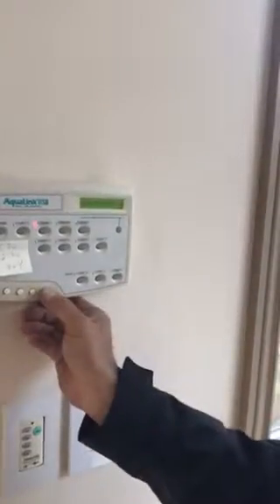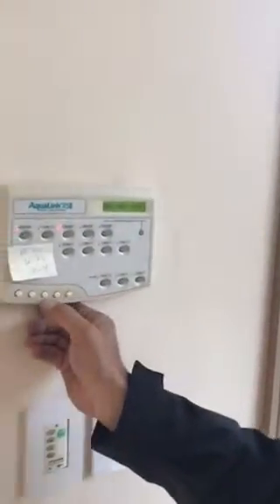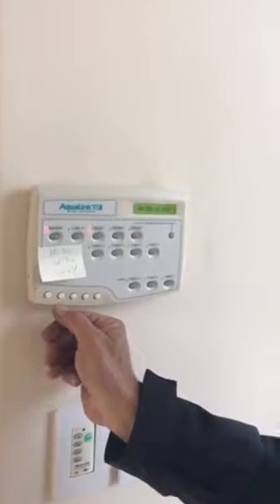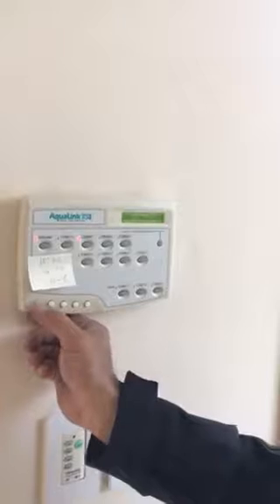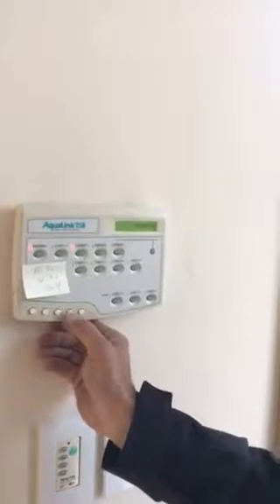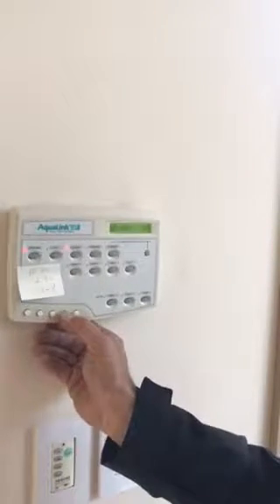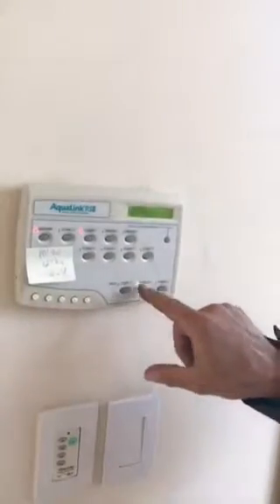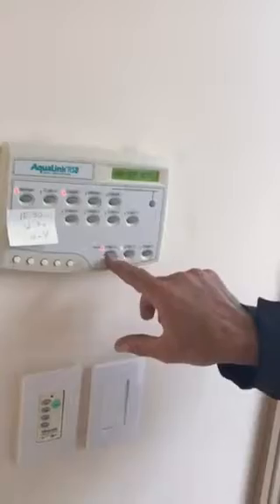Spa directions 1